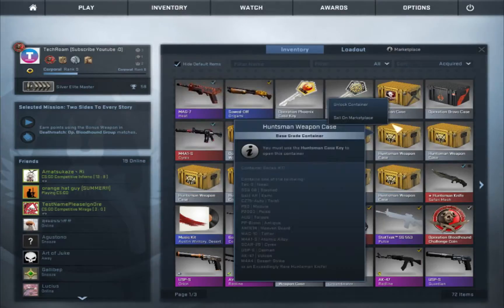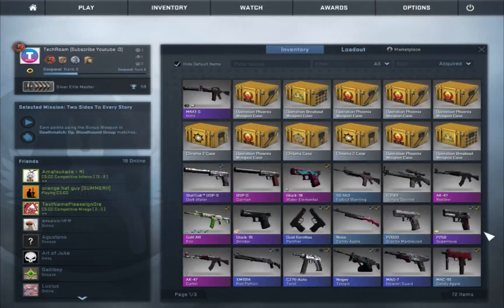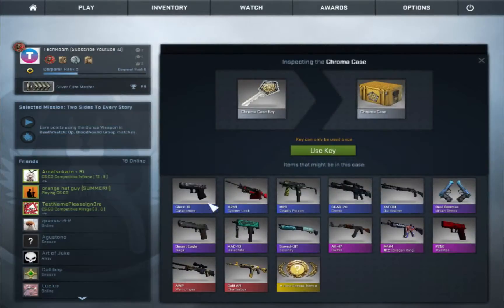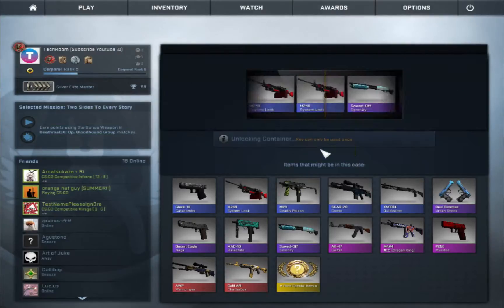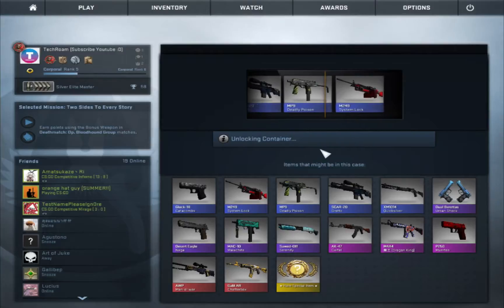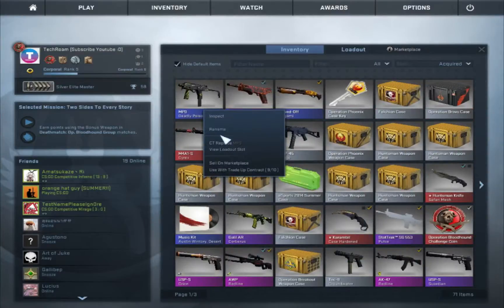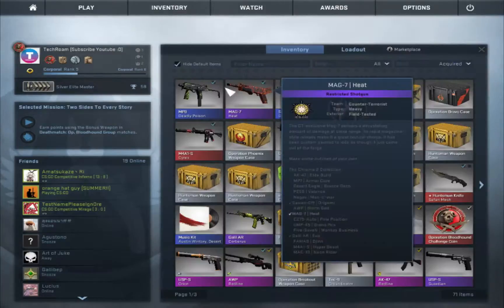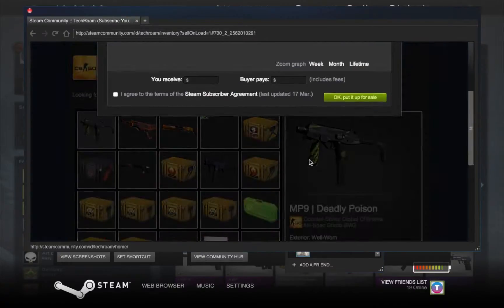CS:GO - Chroma Case Opening!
Another Case Opening!!Really cool !  Please sit back, relax and enjoy!!!  And Ill be making more killing content! See ya in the next video!